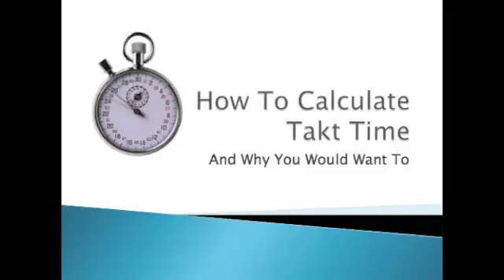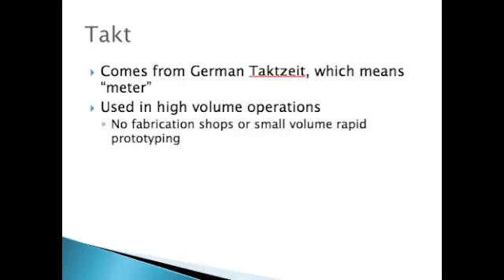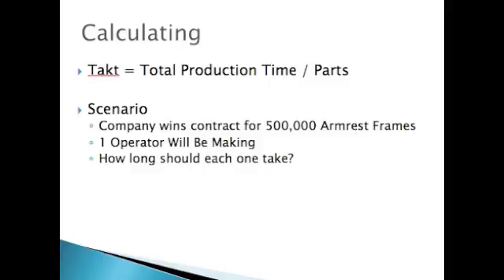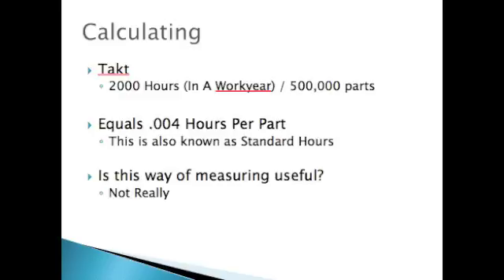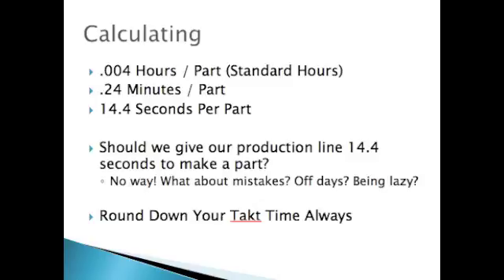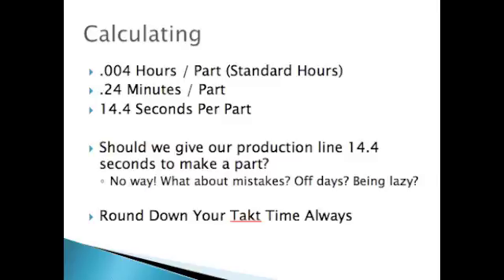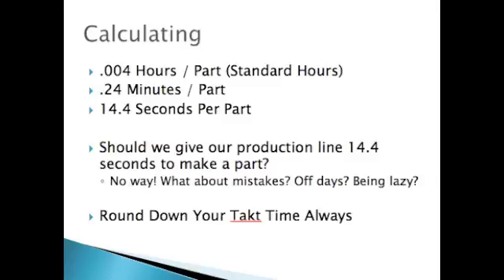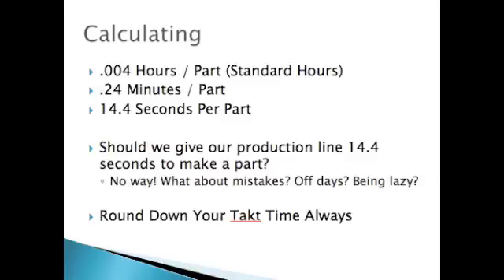Beginning Engineers Takt Time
In this video I show you how to calculate Takt time, a useful measure in high production scenarios.